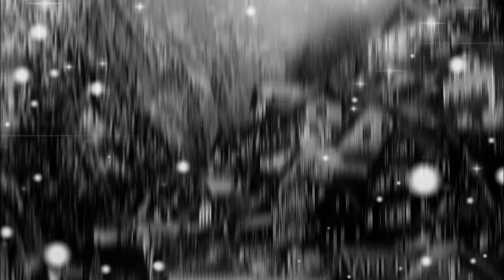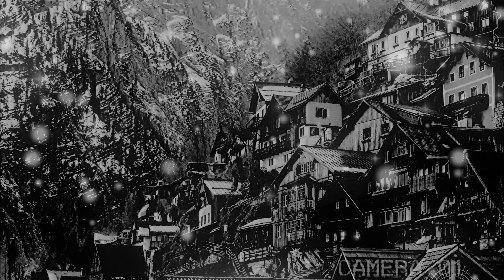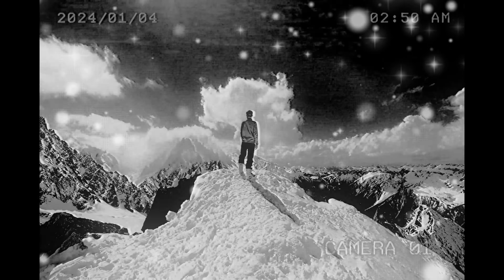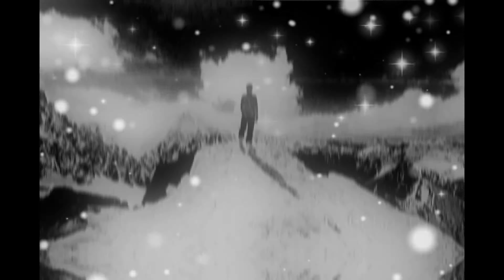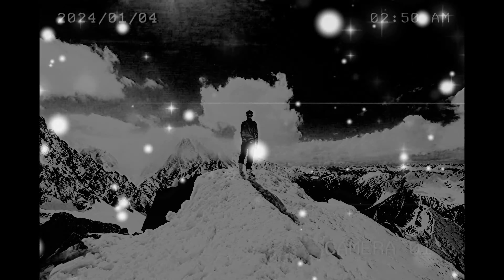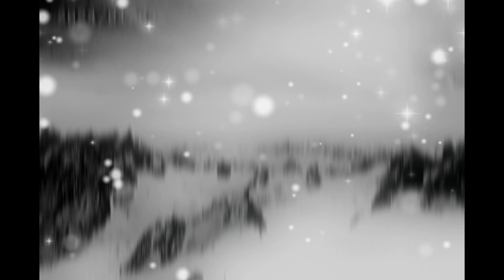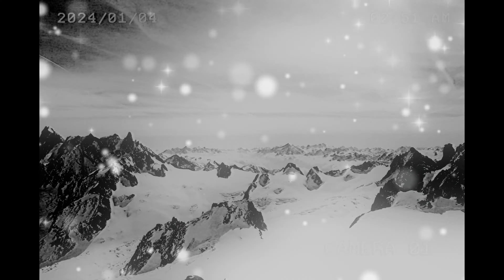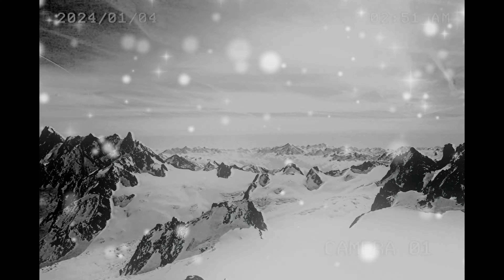Snowstorm The Winter Wraith's Embrace | Horror Story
❄️👻 Snowstorm: The Winter Wraith's Embrace | A Supernatural Redemption Tale | Confronting Darkness 👻❄️

Description:
In the heart of white terror, a supernatural tale of redemption awaits you! "Snowstorm: The Winter Wraith's Embrace" is a breathtaking story where young friends, born from the cold embrace of winter, confront a dark entity brought by a snowstorm. In this three-part series, you will face the past of the Winter Wraith and descend into the depths of a supernatural winter.

❄️ Part 1: In the Shadow of the Snowstorm
As Charlie, Emma, and Jack follow traces from the town's forgotten past, they pursue the ghost named Winter Wraith. The snowstorm reveals secrets buried in the ghost's past.

👻 Part 2: Shadow Beneath the Snow
While tracking the trails, friends confront a terrifying past within an old cabin, pursuing the ghost's trail. The snowstorm unveils secrets behind the Winter Wraith, a ghostly entity. Shadows bring forgotten memories back to life.

❄️ Part 3: The Embrace of Winter Winds
Confronting Winter Wraith, friends attempt to unravel the ghost's secrets and guide it towards redemption. Mysteries beneath the white snow and the supernatural embrace of an entity await you.

🔗 Don't Forget to Watch This Horror Series!
Are you ready to witness the story of fear and redemption brought by the snowstorm? Supernatural suspense, mystery, and a compelling conclusion await you.

Join us in this three-part series and explore the dark secrets carried by the cold winds of winter. 🌨️👻